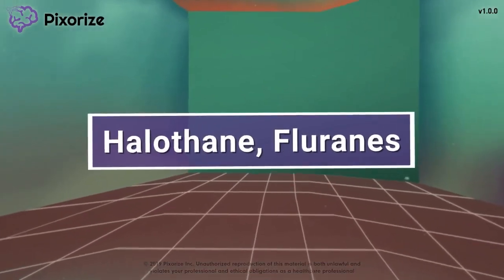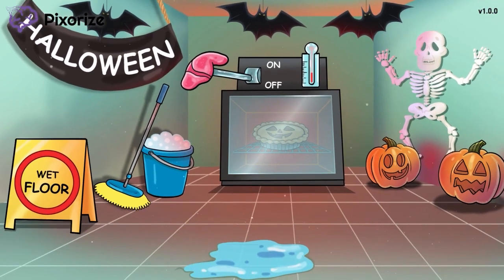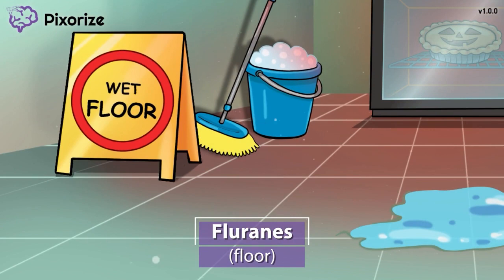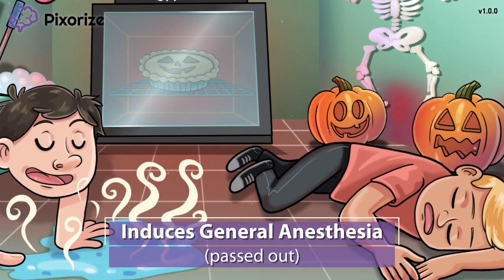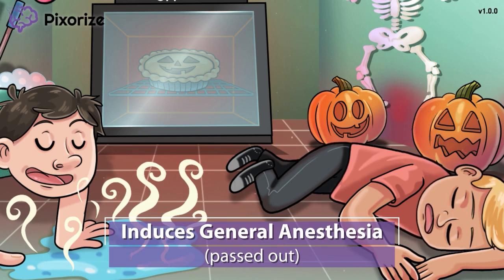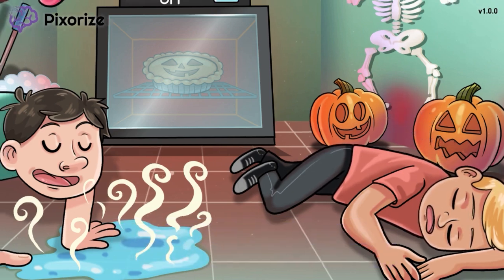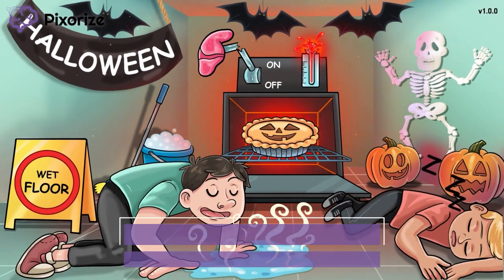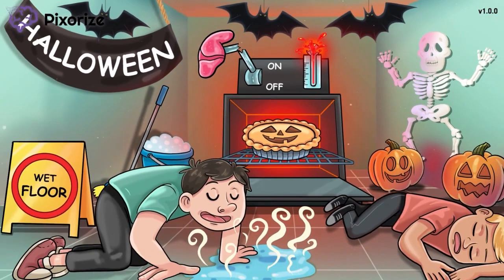Halothane / Flurane Mnemonic for Nursing Pharmacology (NCLEX)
Study this Halothane / Flurane NCLEX mnemonic and other mnemonics with Pixorize.

Halothane and fluranes are inhaled anesthetic drugs used for general anesthesia. They have the serious adverse effect of causing malignant hyperthermia. Halothane can also cause hepatotoxicity, so liver enzymes should be closely monitored.